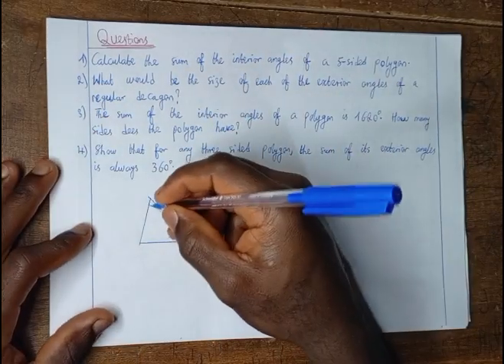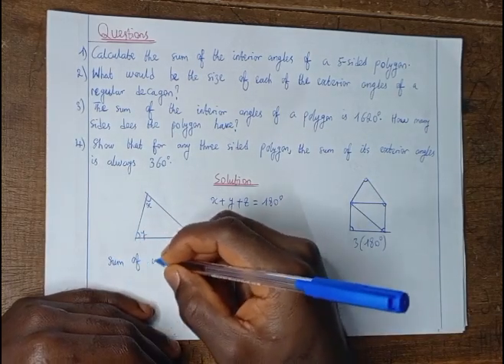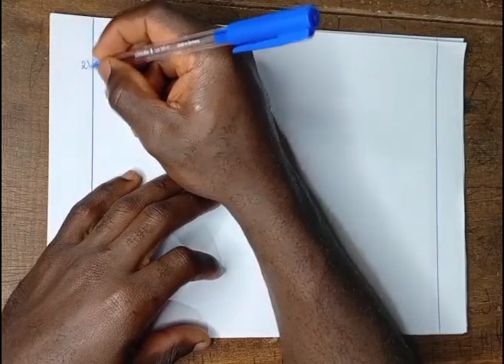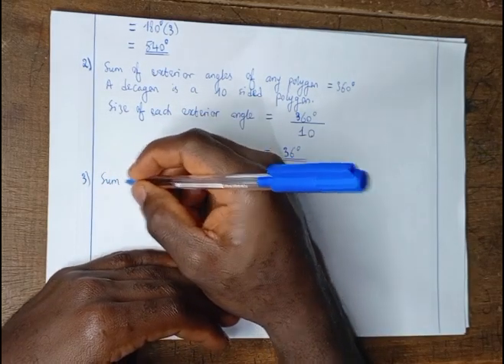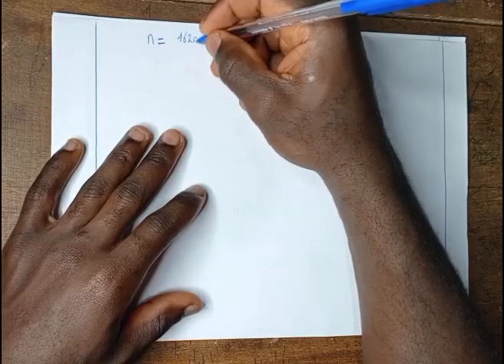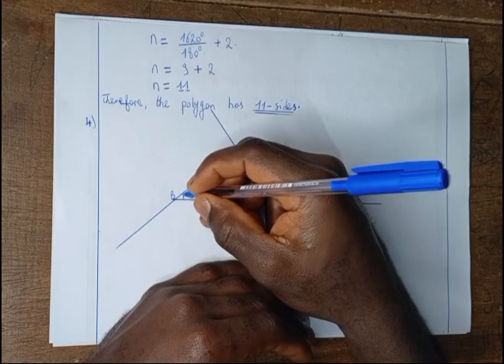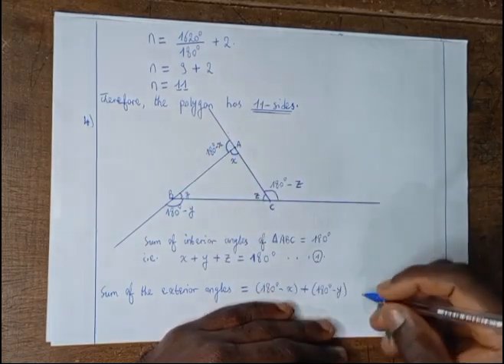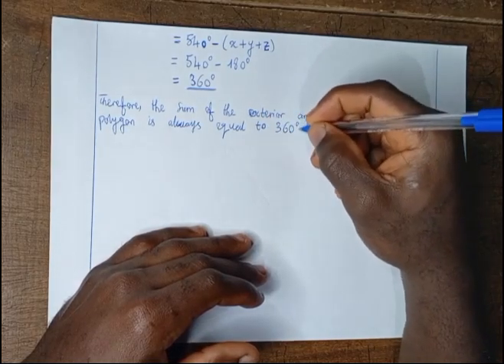Finding the sum of the interior and exterior angles of a polygons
After watching this video, you would be able to find the sum of the interior and exterior angles of any given polygon.
Interior Angles
1. _Sum of interior angles_: (n-2) × 180°, where n is the number of sides.

Exterior Angles
1. _Sum of exterior angles_: 360° (for any polygon)

Examples
1. Triangle (3 sides): Interior angle sum = (3-2) × 180° = 180°
2. Quadrilateral (4 sides): Interior angle sum = (4-2) × 180° = 360°

Tips
1. _Use formulas_: Apply formulas for interior and exterior angle sums.
2. _Understand polygon properties_: Recognize relationships between angles and sides.

how to find the;
- sum of the interior angles of a polygon
- size of the exterior angles of any
- number sides of a polygon whose sum of interior angles is given
- sum of the exterior angles of any given polygon is equal to 360⁰.